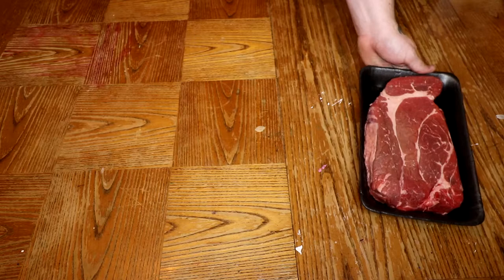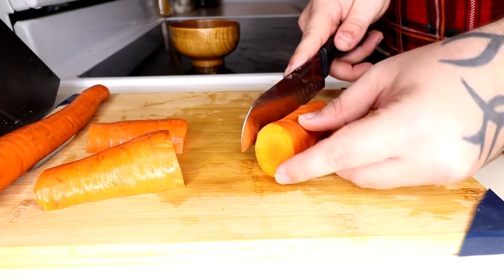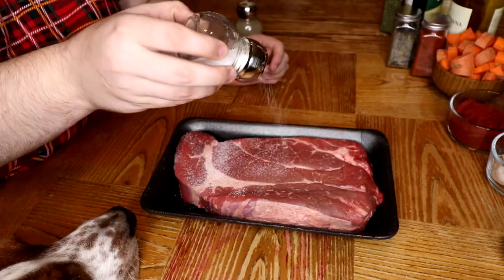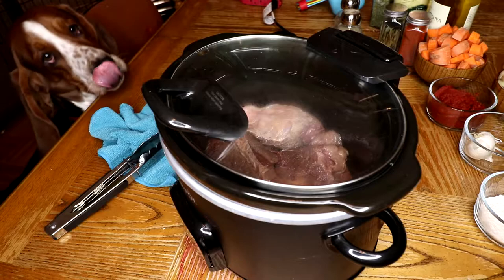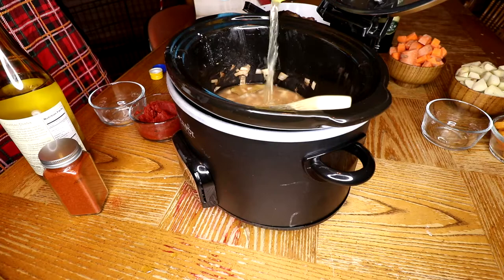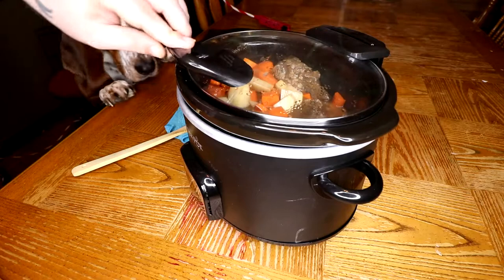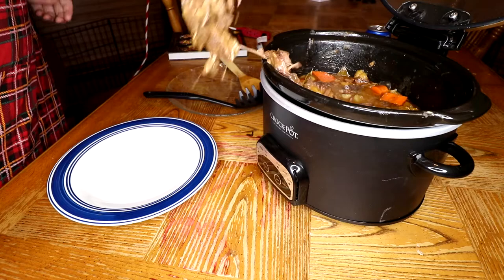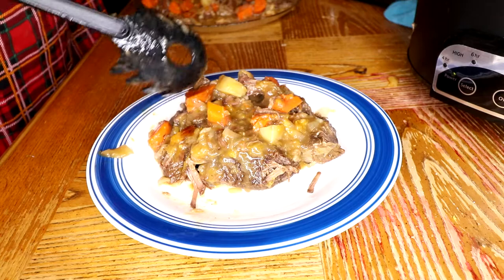Reghed Venison Pot Roast | Heroes Feast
we cook the reghed venison pot roast recipe from the heroes feast dungeons and dragons cookbook